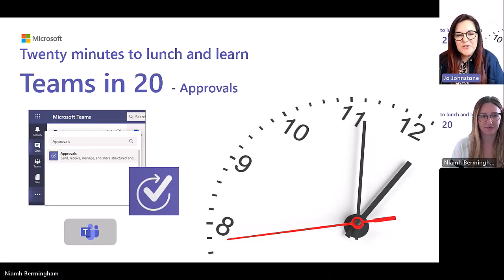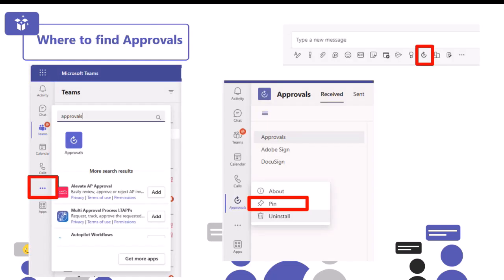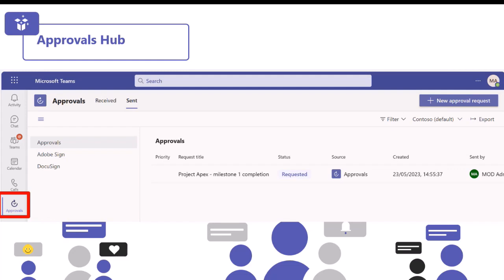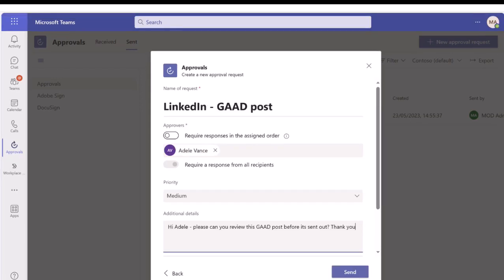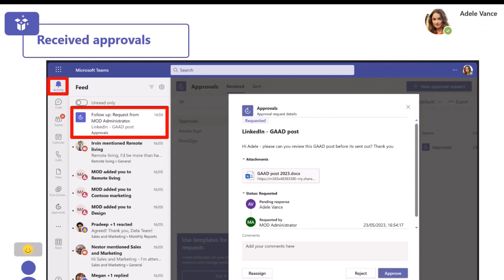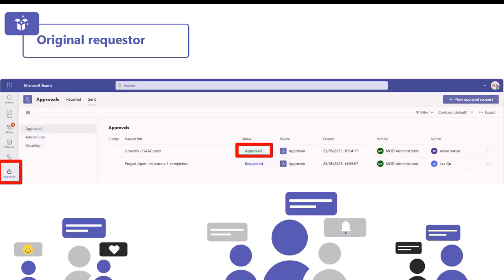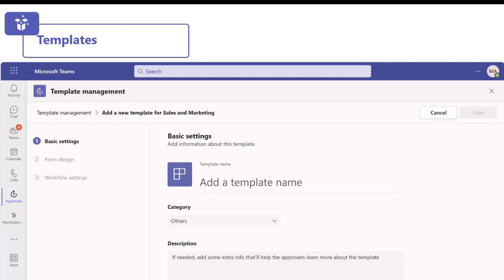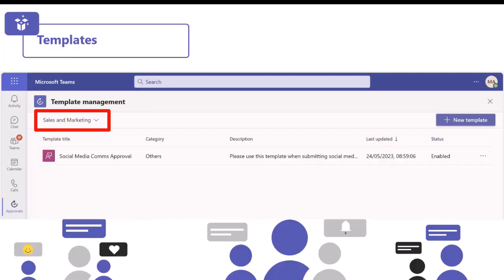Microsoft Teams Approvals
Learn about this amazing little app in Teams that helps you manage approvals on desktop and mobile in Teams.

Create your own workflows and templates and integrate with tools from Adobe and Docusign!